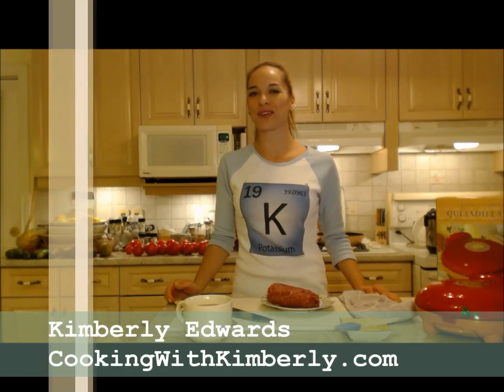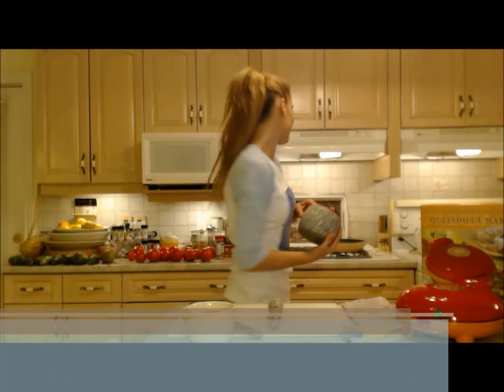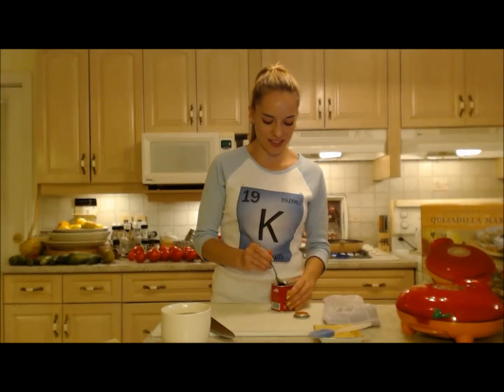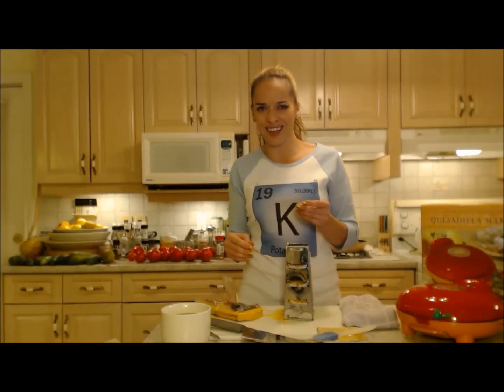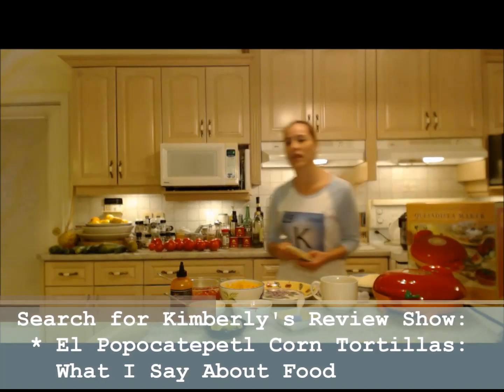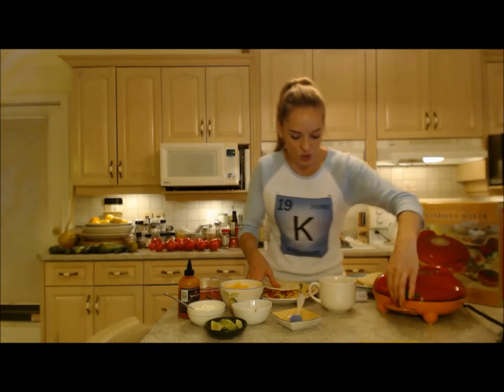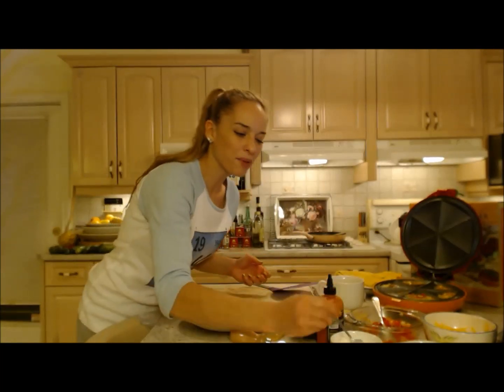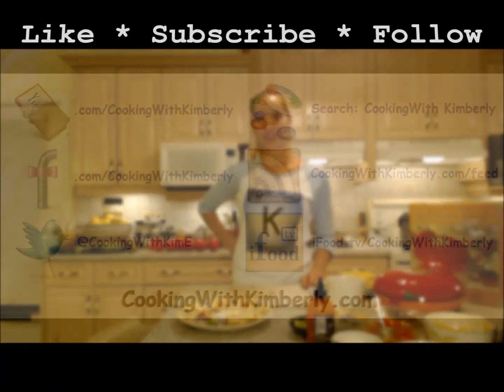How to Cook Ground Beef Quesadillas: Cooking with Kimberly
shares with you How to Cook one of her favorite dishes...Ground Beef Quesadillas!